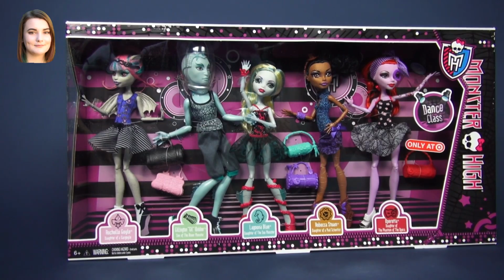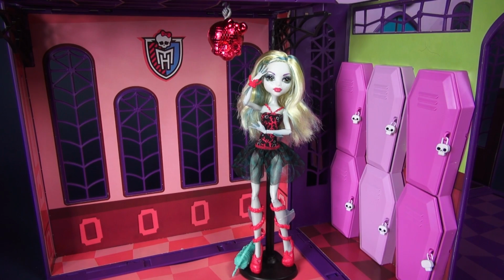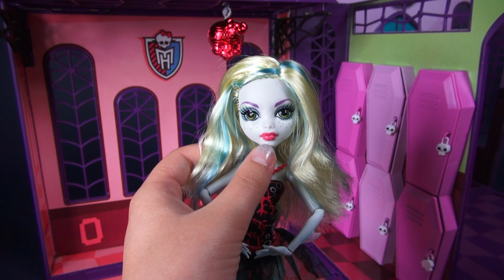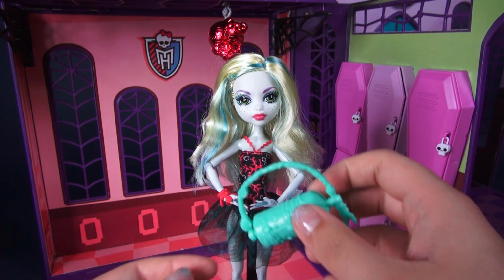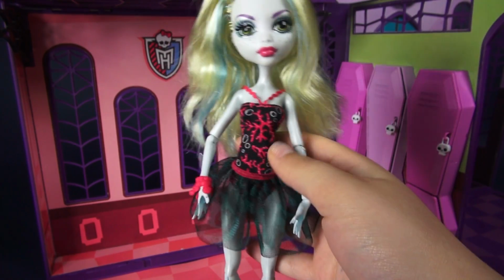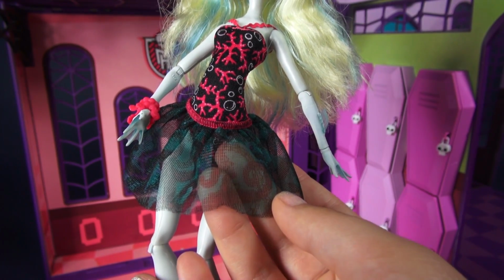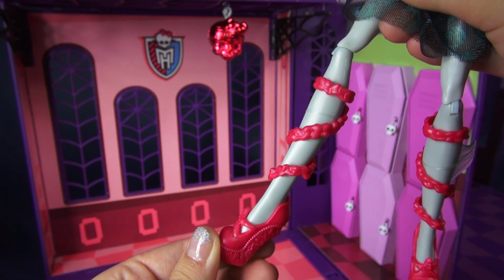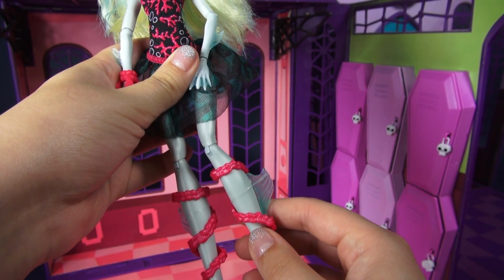Lagoona Blue is Graceful Sea-Monster Monster High Chic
The ghouls are ready to groove! The Monster High Dance Class 5 Pack features each gals one-of-a-kind style and talent, and they want to show it off. Lagoona Blue is graceful sea-monster chic in her ballet outfit; Operetta is dressed to swing; Rochelle Govie wants to rock and Robecca Steam has the robot down. Each doll has her own skill, but they have a monstrously good time together! The dolls all include an outfit and dance bag. Dolls cannot stand alone. Ages 6 and up

Credits:
Filmed at Creative Videos, Corvallis, Oregon
Doll Presenter: Carly
Video Editor: Spencer Barrett

Another haul video from Carly who will unbox and review dolls just like other Monster High reviewers like  MommyandGracieShow, Radiojh, and  KittiesMama